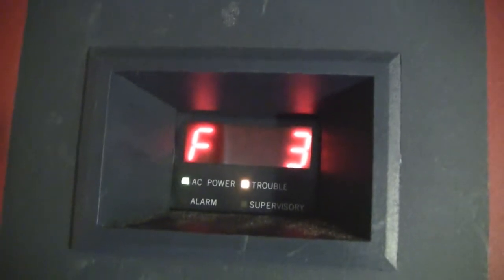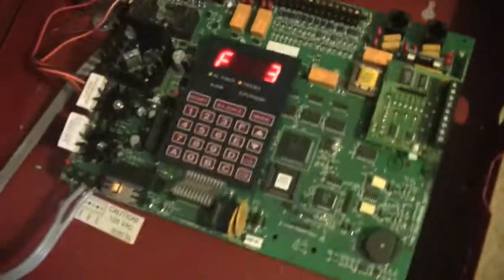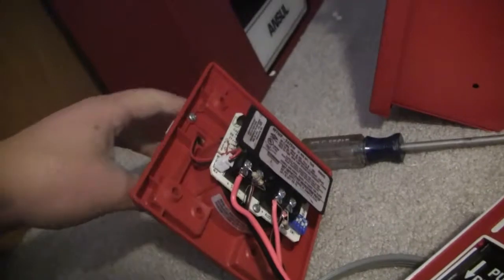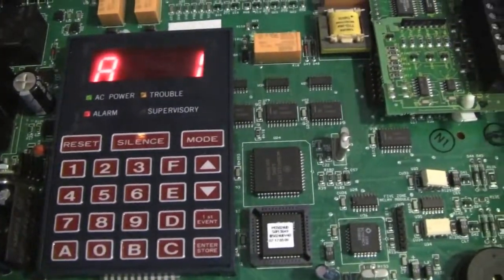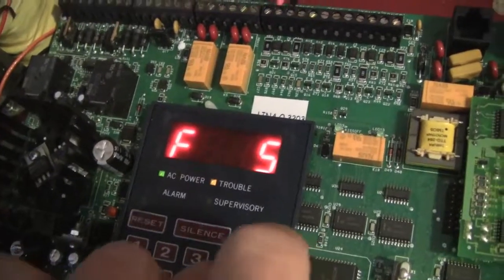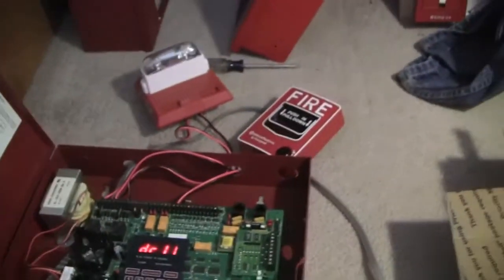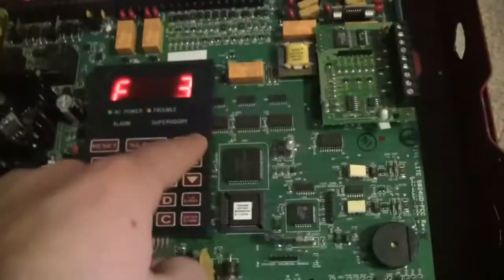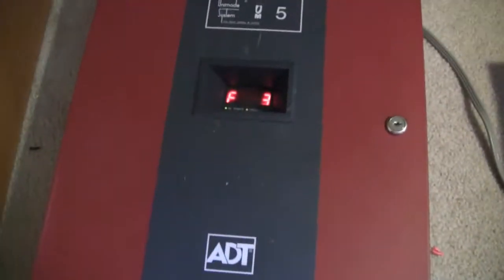ADT Unimode 5 Fire Alarm Control Panel Test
Just a quick test of an ADT Unimode 5 FACP, which is really just a rebranded Fire-Lite MS-5024UD